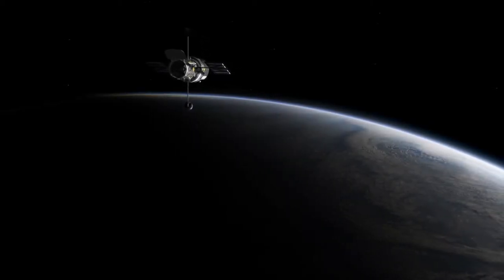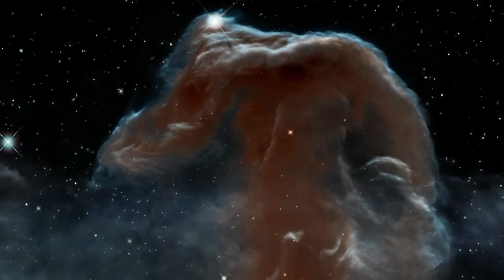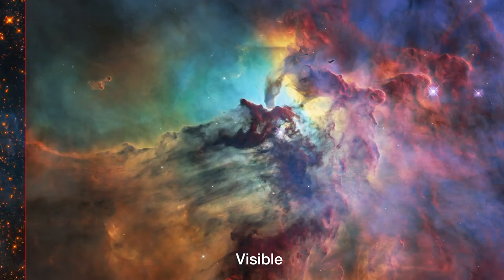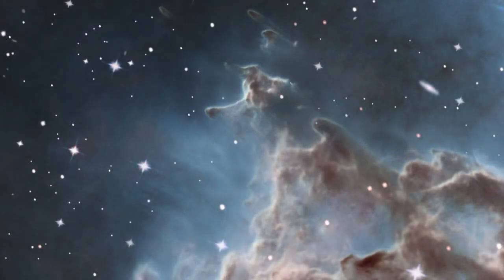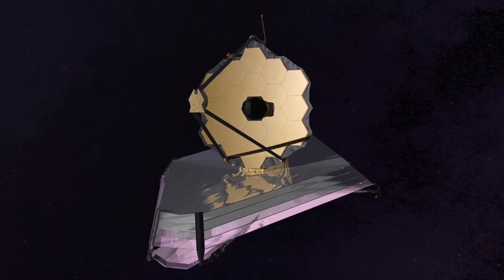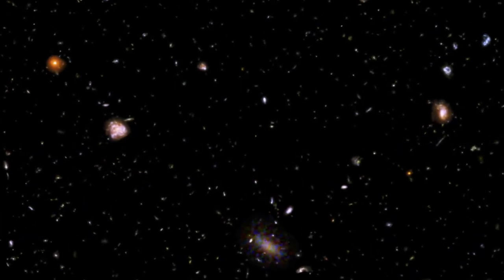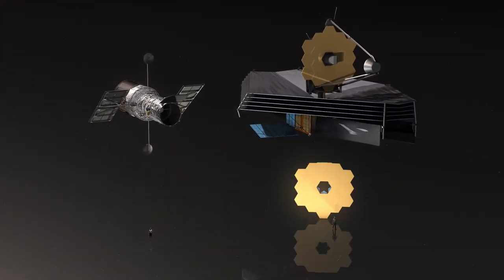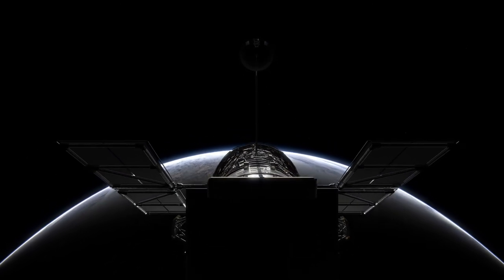Comparing the Hubble and James Webb Space Telescopes - From Ultraviolet to Infrared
This Hubblecast explores how the NASA/ESA Hubble Space Telescope’s observations differ across different wavelengths of the electromagnetic spectrum, and how these observations will be complemented by those of the upcoming NASA/ESA/CSA James Webb Space Telescope.

Credit:
Directed by: Bethany Downer
Visual design and editing: Martin Kornmesser
Written by: Bethany Downer
Narration: Sara Mendes da Costa
Images: NASA, ESA
Videos: NASA, ESA, NASA/GSFC, Martin Kornmesser
Web and technical support: Mathias André and Raquel Yumi Shida
Executive producer: Mariya Lyubenova